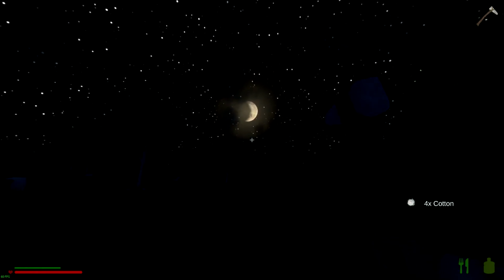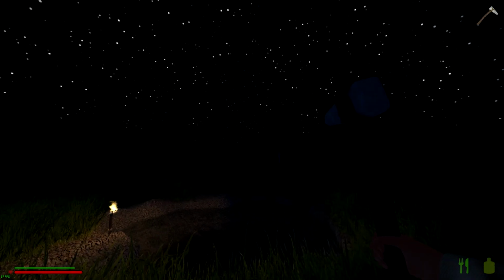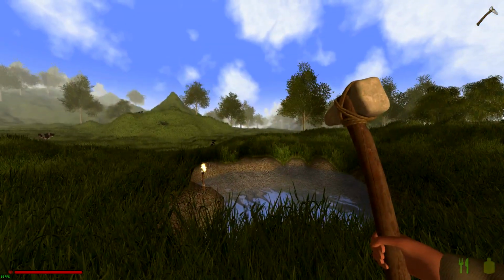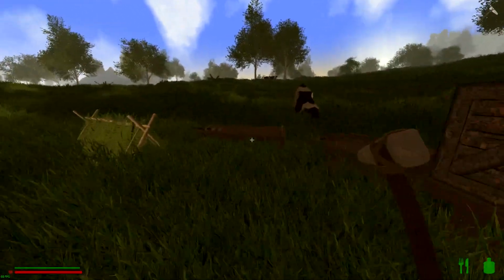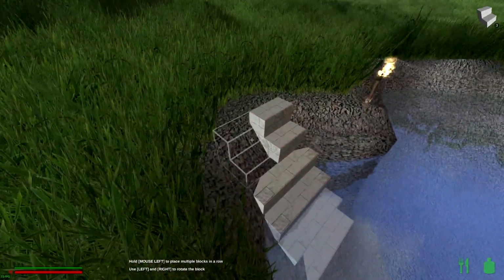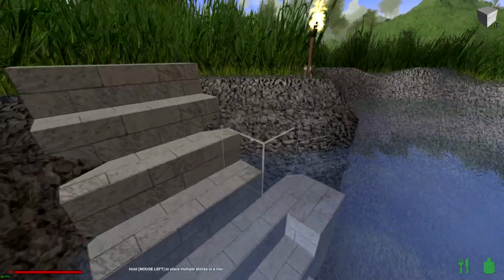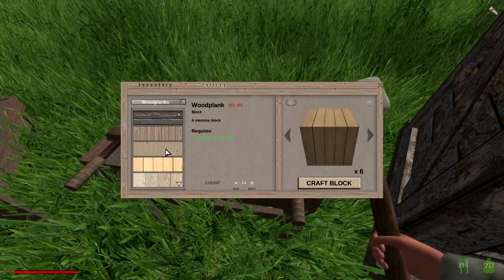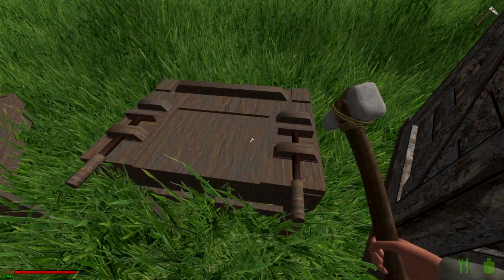The beginnings of a base - Let's Play Rising World Season 2 EP 1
Back in Rising World, getting ready for new update! Playing in survival and getting a base ready before the bandits update.

Also, share with anyone you know who might like this video!

All games are played on Windows 10 PC, see my channel for my full computer specs.